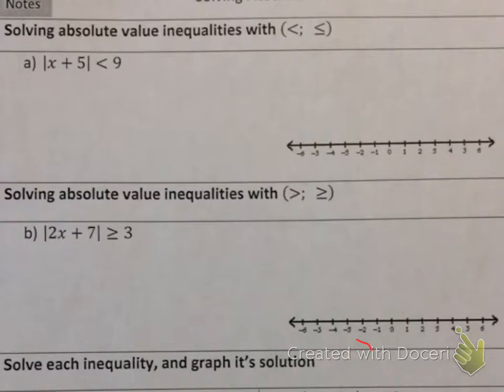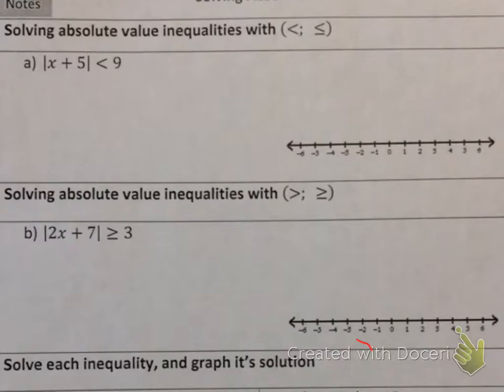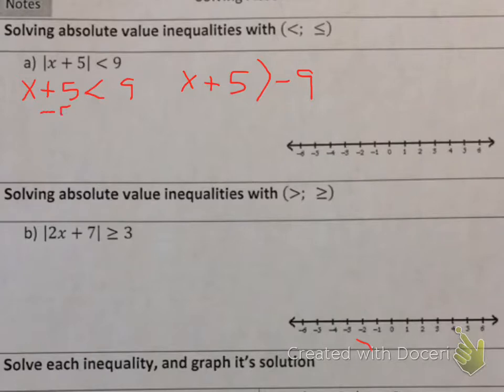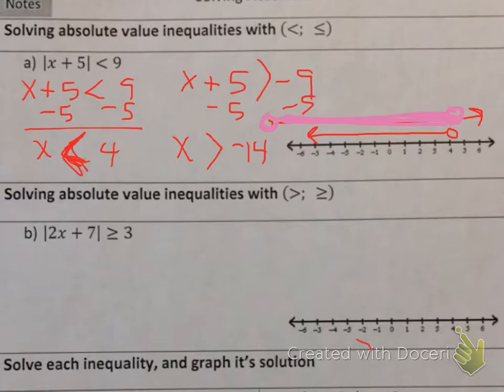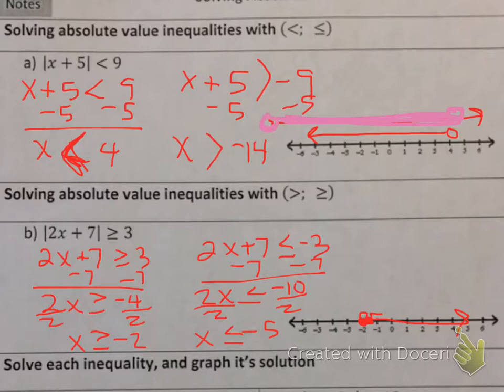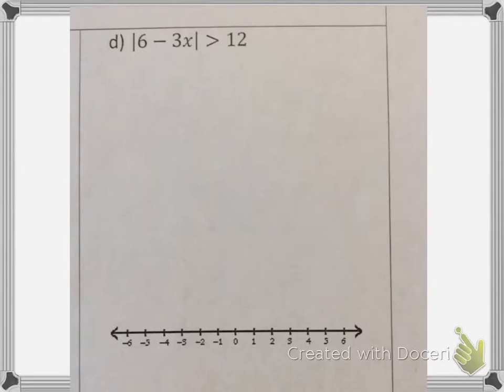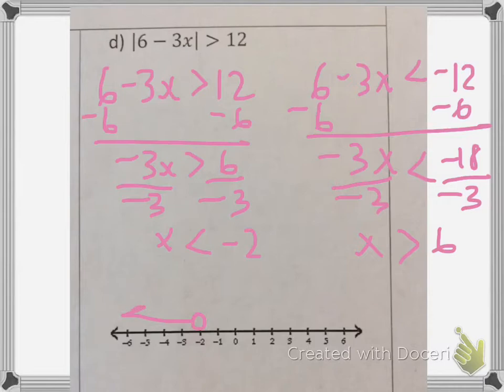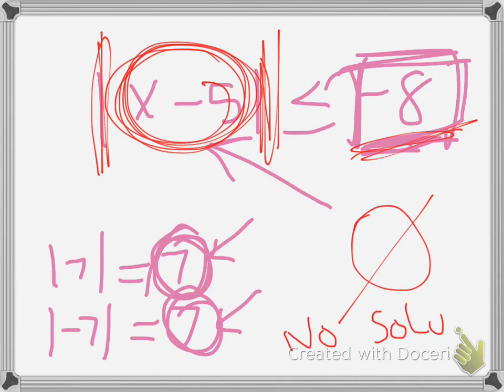2.5 Notes math 1